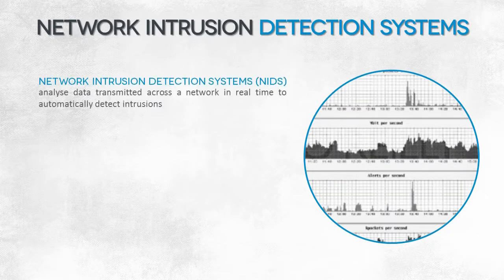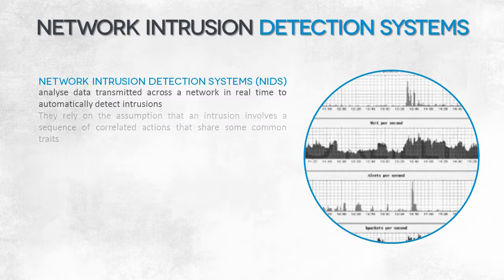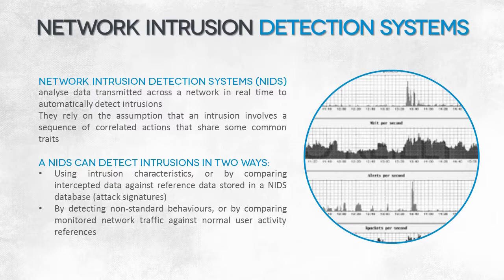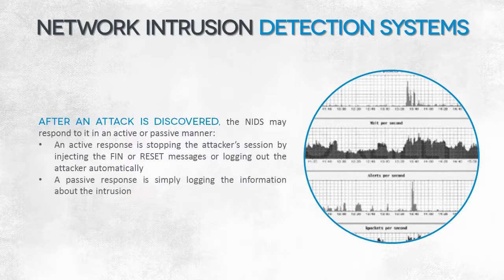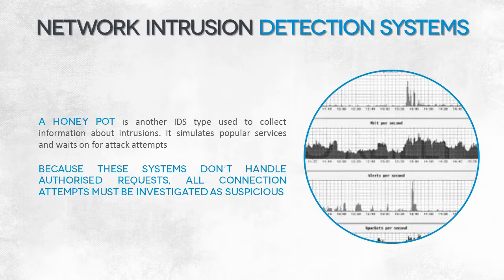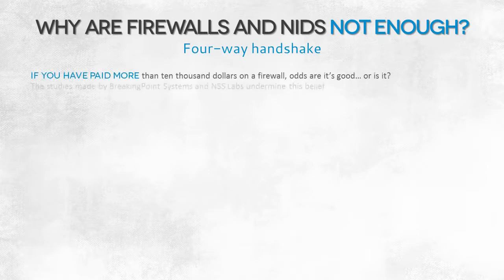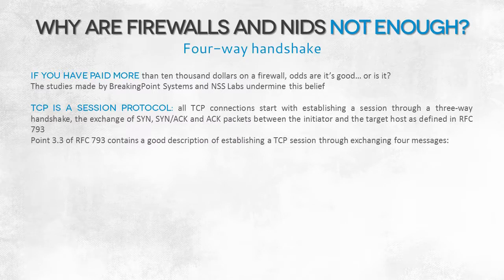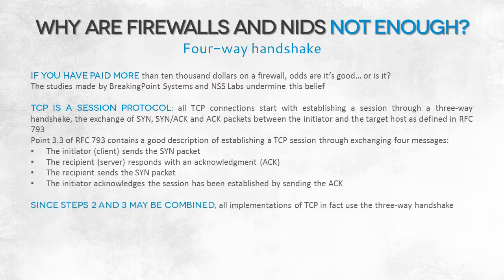3 Intrusion detection systems | Computer Monk 🔴